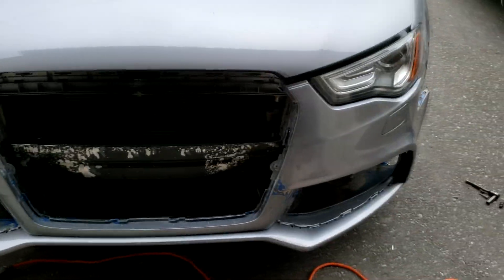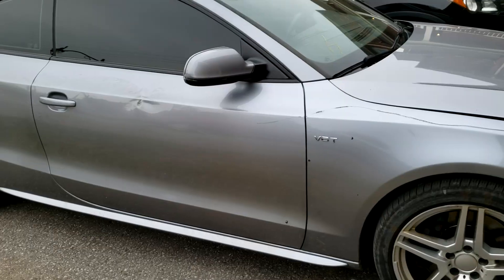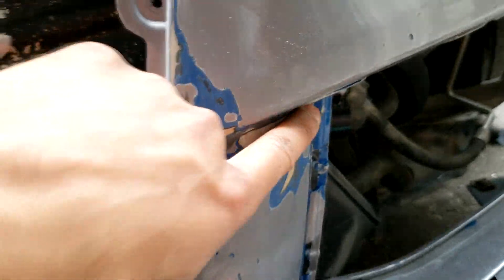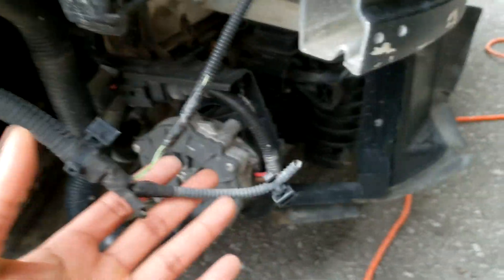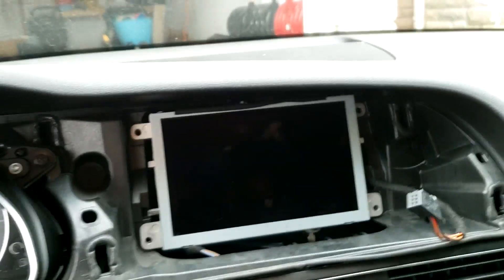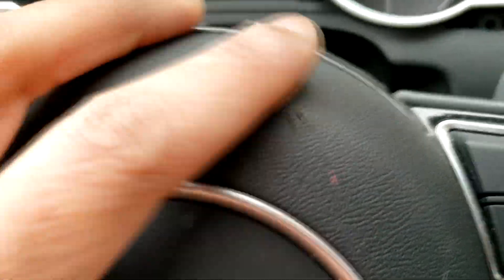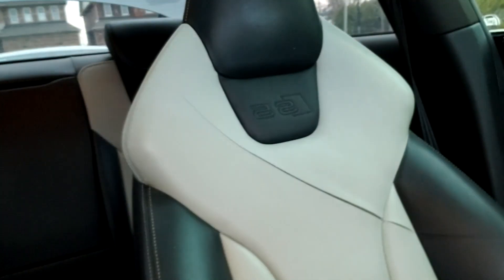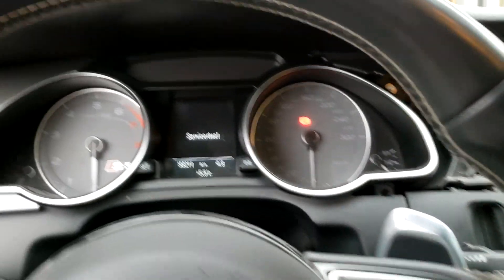I just bought the cheapest B8.5 Audi S5 from Copart ($8500)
spur of the moment decision but i am happy with it! This thing is crazy, my first experience with german cars and even with 93k km, this is a fun car. I'll be creating a series of fixing this car up properly and getting it back to OEM and maybe adding some modifications to making it even quicker and more fun to keep!

$8500 before fees. a bit over $11k afterwards.

I will be providing a full cost analysis of how much i spent vs market value once I am done
I'd also like to note any time i assume the "ex-gf" it could have definitely also been an "ex-bf", WE ARE GENDER NEUTRAL HERE
Also regarding the $2k for tune, that's cheap for the amount of horse power gained. It costs upwards of $4k+ to get an additonal 30-50 Hp from a NA/ VQ platform
The issue with the bumper is that the tabs are lined up in a position where the bumper under the headlights connect to fender doesnt line up properly, as well as the tabs needing to be very thin, it makes it very difficult to epoxy them and still keep them strong enough.

Leave a like on the video if you enjoyed and let me know any suggestions or if you have any questions